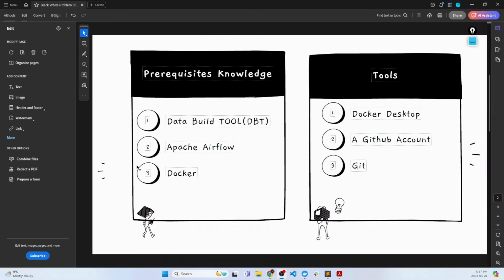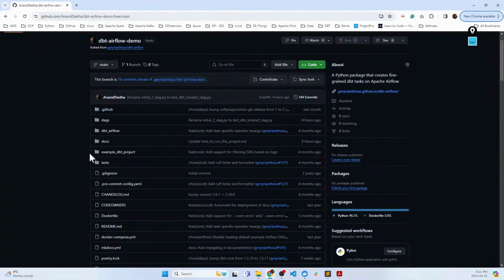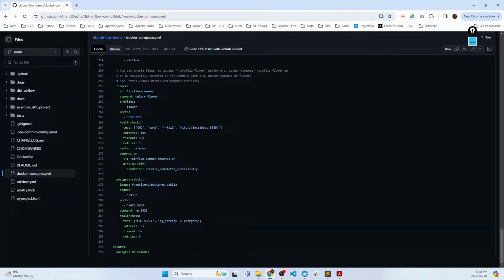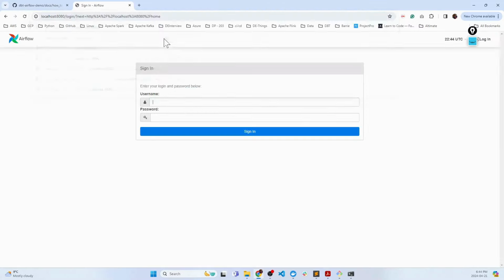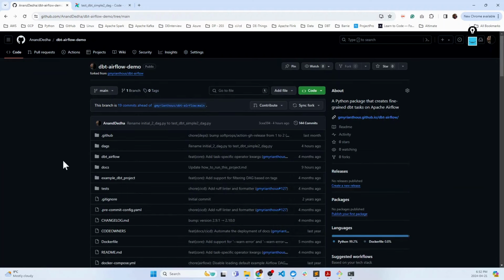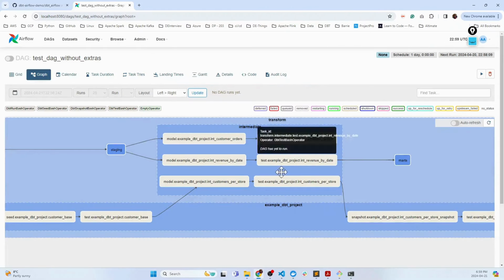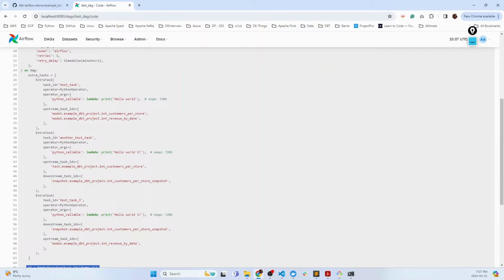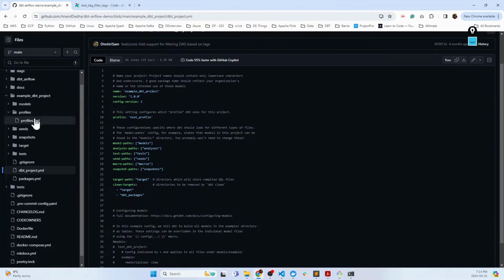dbt + Airflow = ❤ ; An open source project that integrates dbt and Airflow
In this video, we will learn how to run dbt-core jobs in airflow using an open source project.

00:00 Getting Started
02:51 Project Architecture
07:53 Project folder Structure
11:15 Docker file and docker compose
20:43 Running Docker Container to set up the project
34:11 Airflow Dags
51:54 How to integrate BigQuery into this project

dbt
data build tool
apache airflow
airflow

Thank you for being such an amazing community. We couldn't do this without you! 🎥✨